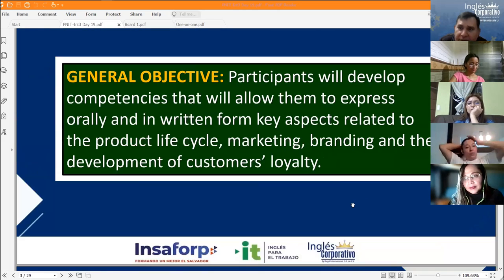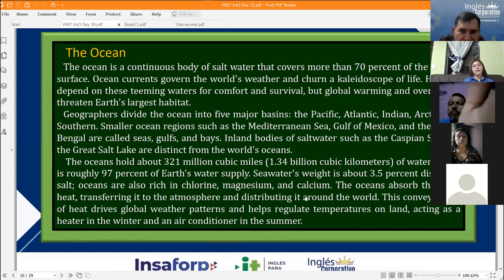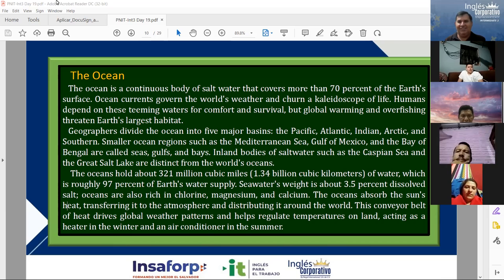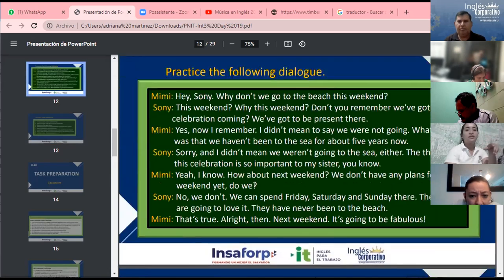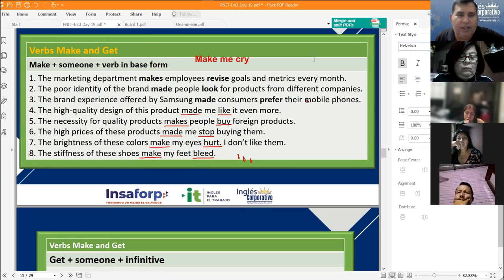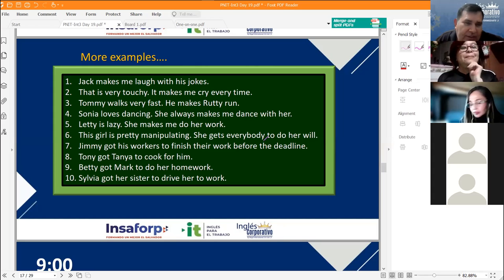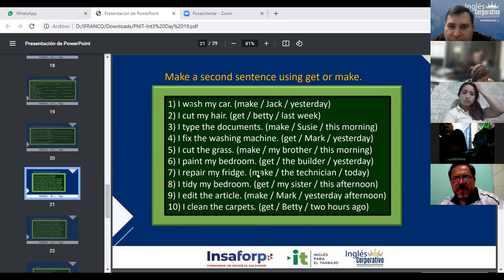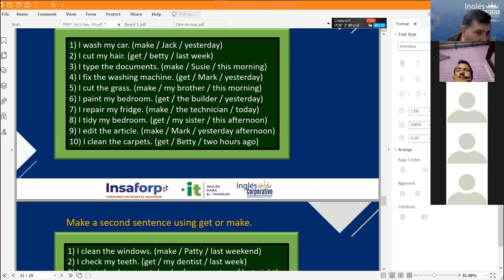Ingles Corporativo-Videoconferencia #19 Causative Verbs part 1